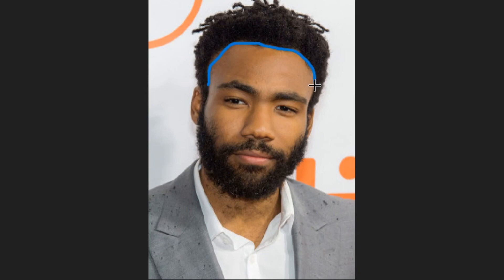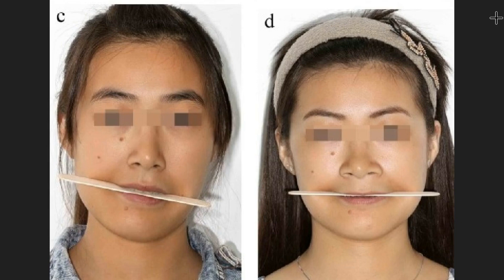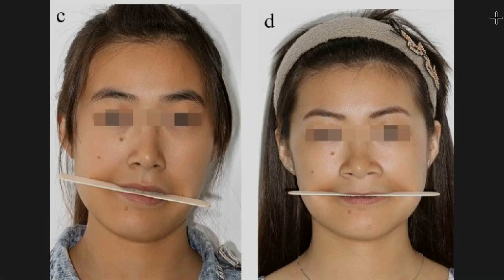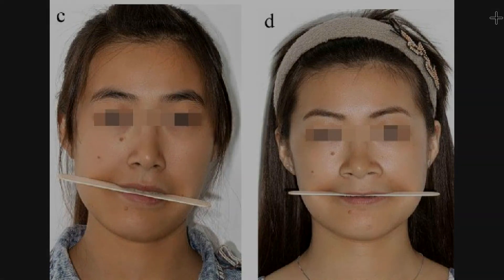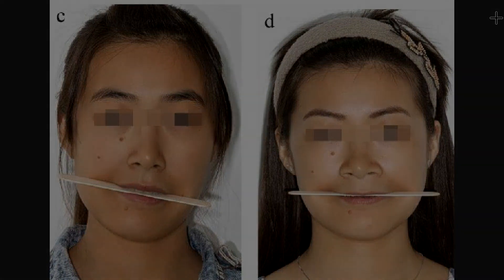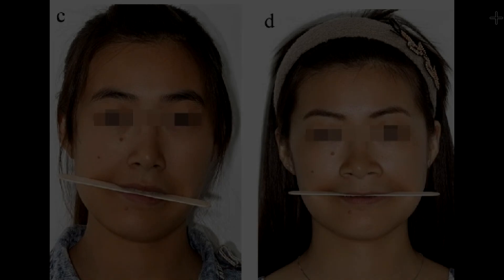Detailed Analysis Of The Most Common Miscellaneous Facial Features!